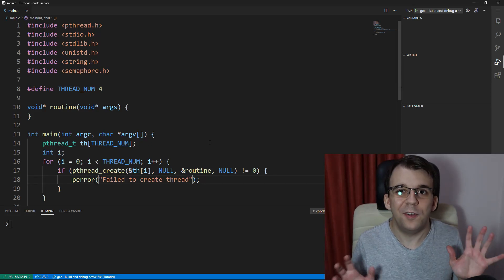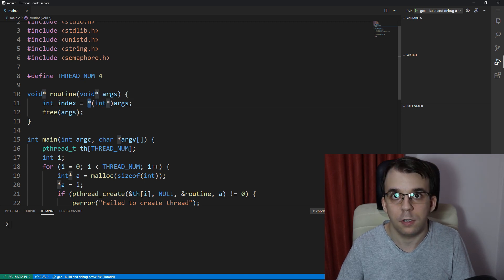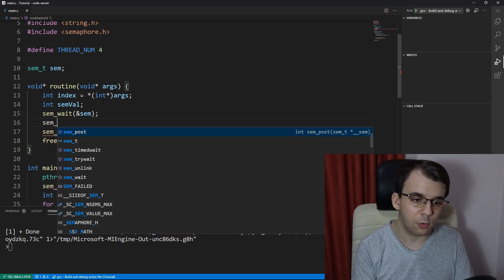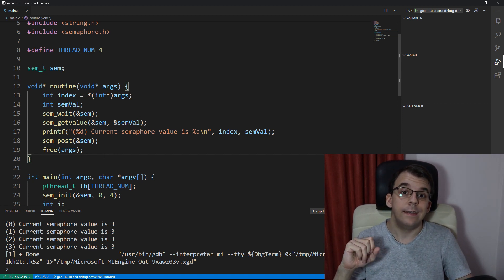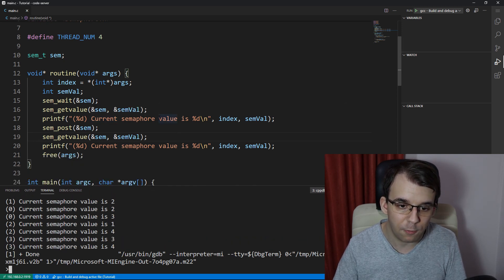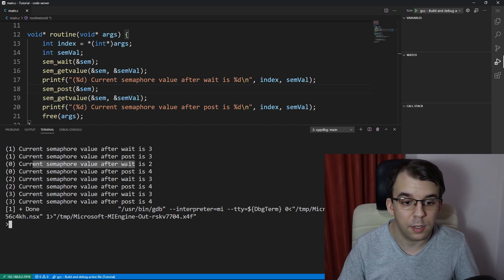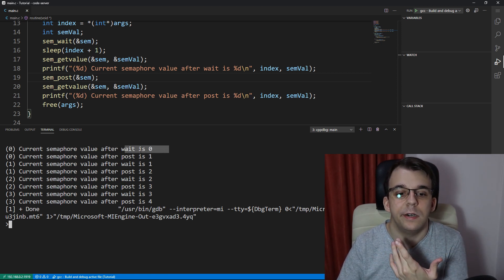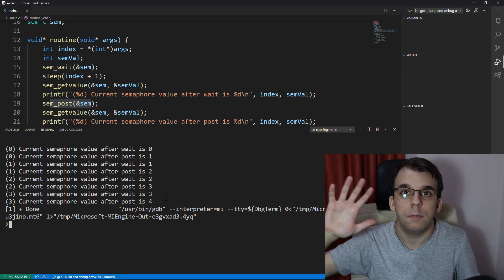Getting the value of a semaphore